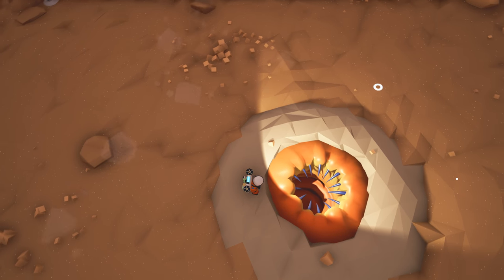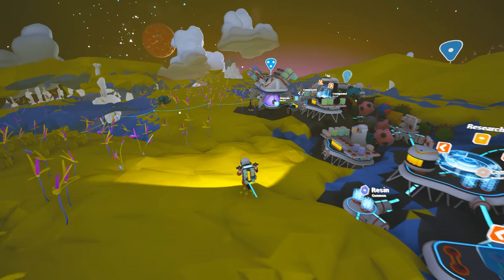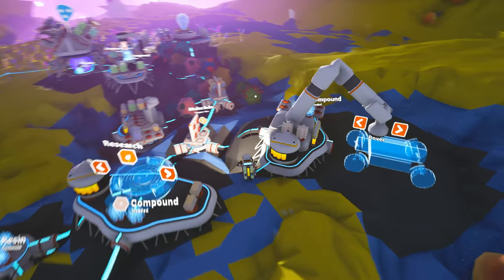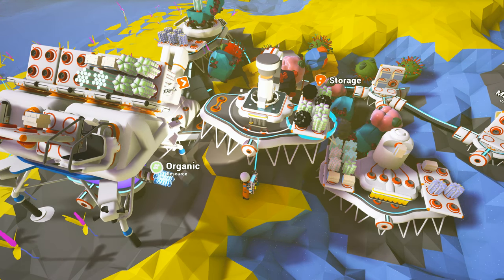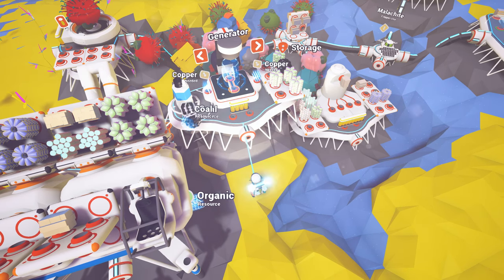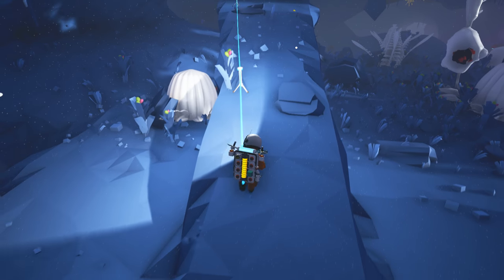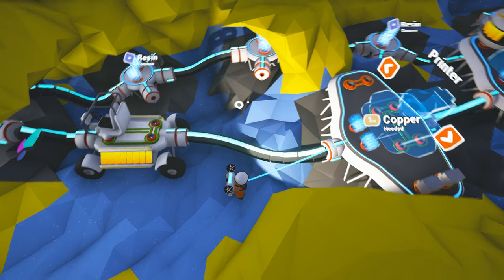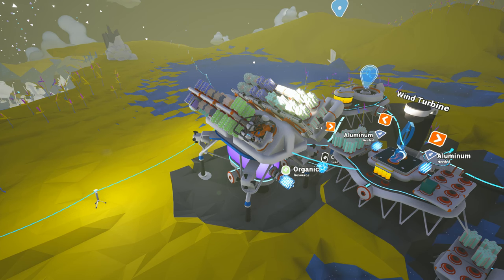Astroneer Gameplay - SCARY IRRADIATED MONSTER THING! #14 Let's Play Astroneer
Let's Play Astroneer: Off to the Tundra & Irradiated planets with some buetiful & some scary things to watch out for! Enjoy :-)

Be sure to follow me for more Astroneer gameplay today and a livestream later on Twitch later today too! I am having great fun with my Let's Play of Astroneer and discovering all sorts of plant life, things to build, amazing sights...exciting stuff! :-)

Description

Astroneer, an upcoming PC game from developer System Era Softworks, places players in a 25th century gold rush where they explore the frontiers of outer space, risking their lives and resources in harsh environments for the chance of striking it rich. Resources extracted from planets, asteroids, and moons can be traded with friends or crafted into new tools, vehicles, and modules. Environments are procedurally generated in a uniquely rendered voxel engine, featuring a textureless aesthetic that allows players to deform and shape the terrain as though it were made of Play-Doh.

History

Features

- Play with friends in online or local multiplayer.